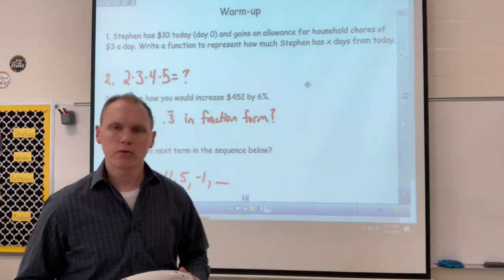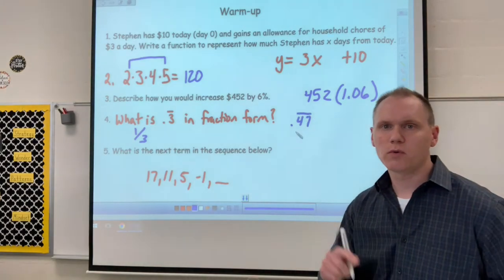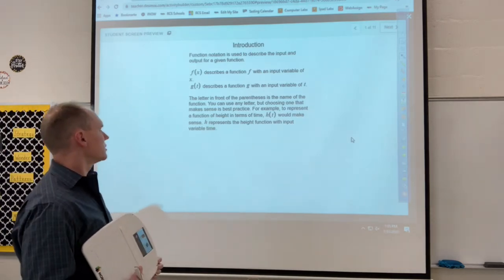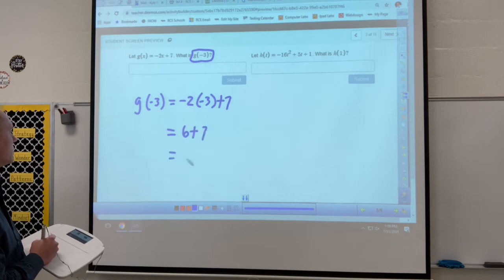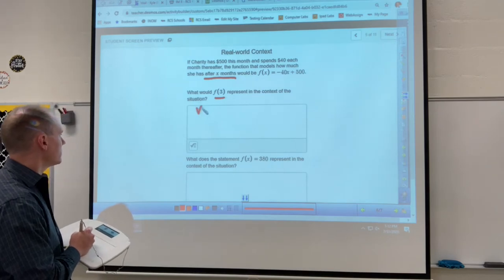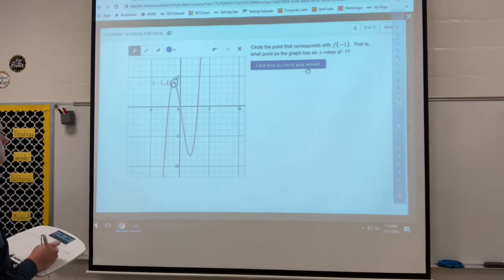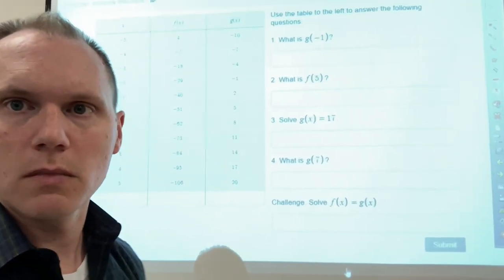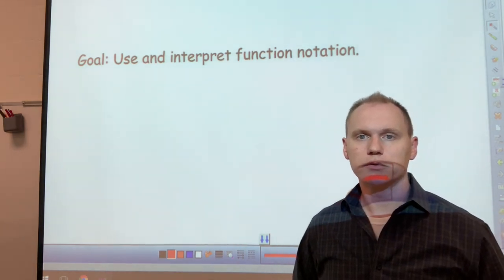IM 1 Unit 3 Lesson 3 Function Notation